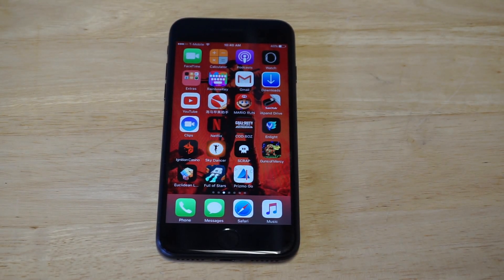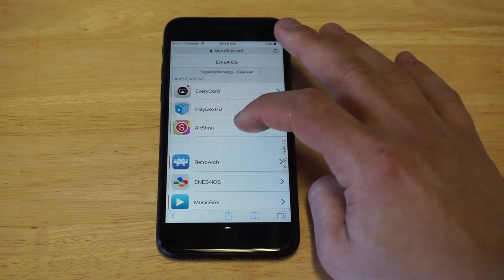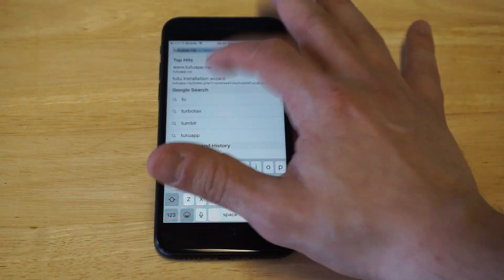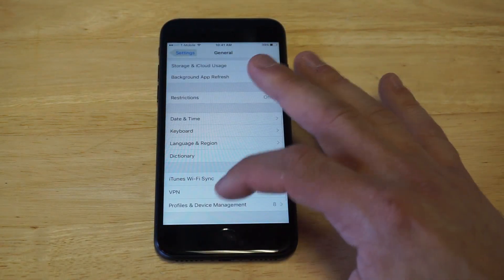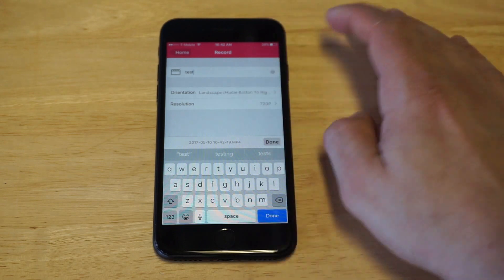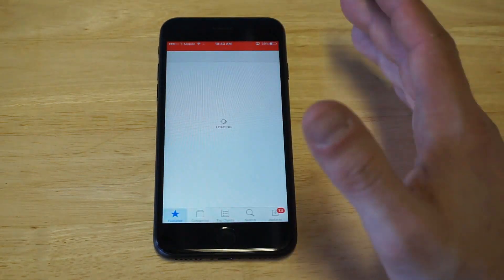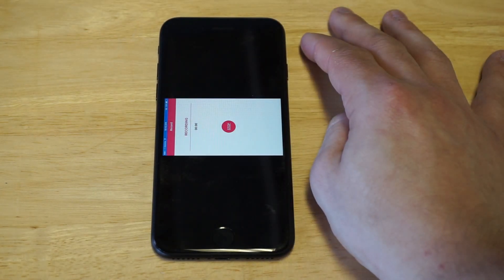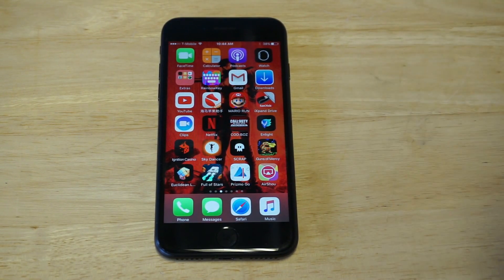How To Record Iphone Screen IOS 10-10.2-10.3 Iphone7/7Plus/6s/6sPlus/6 No Jailbreak - 2017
For How To Record Iphone Screen IOS 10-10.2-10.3 Iphone7/7Plus/6s/6sPlus/6 No Jailbreak 2017 your going to need to  first